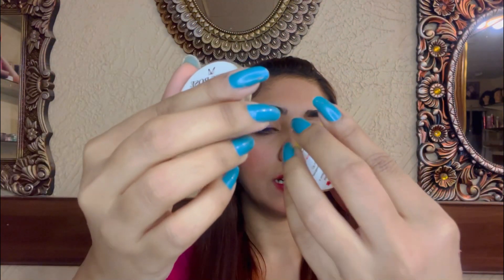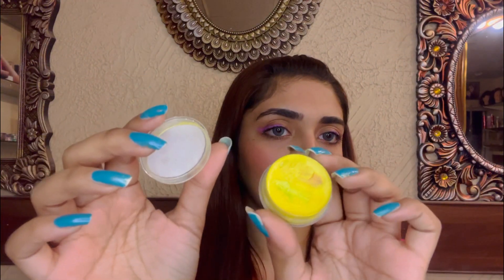Miss Rose Gel Eyeliners Review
MISS ROSE CAKE GEL LINER |honest Review|  Waterproof Liner? 24hr Smudge proof Liners Review by Alina

Get these amazing liner In just 850
Daraz